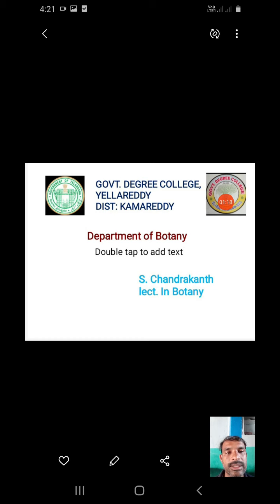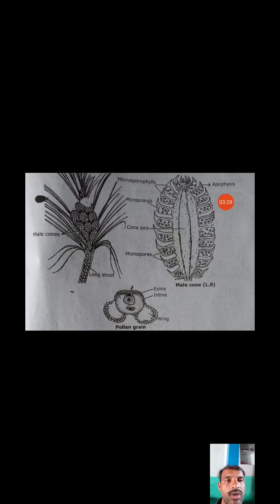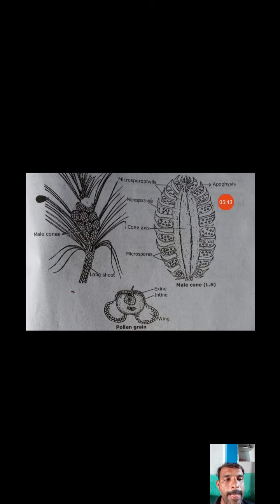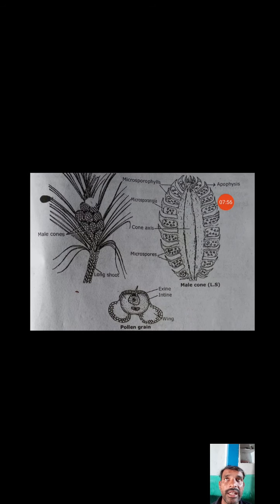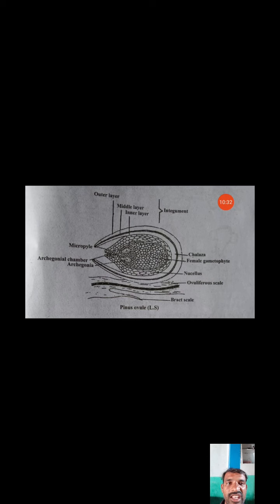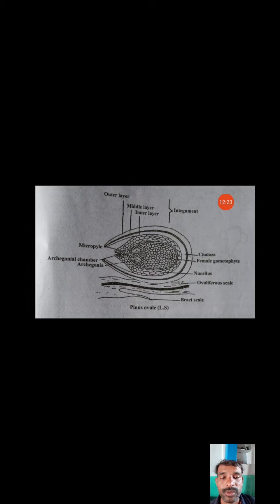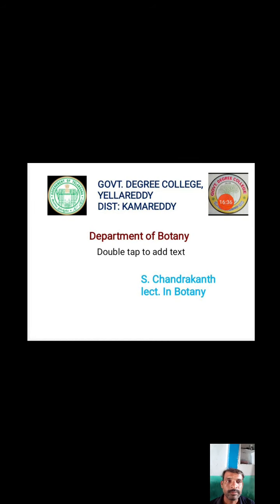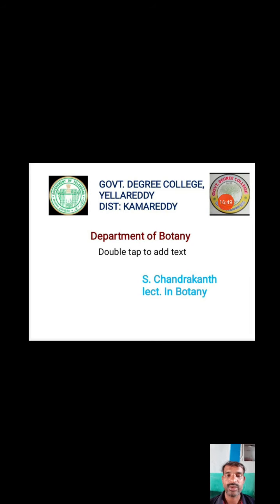PART: 1..Pinus male cone,female cone and development of male,female gametes and fertilization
Bzc Ist yers